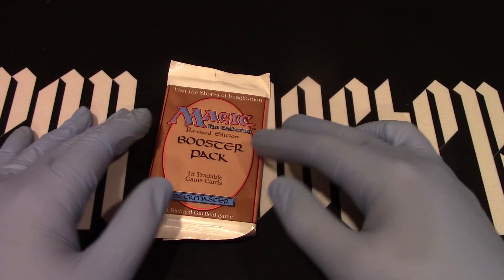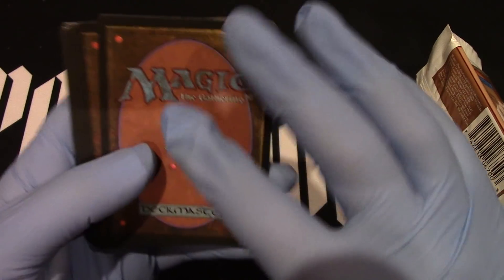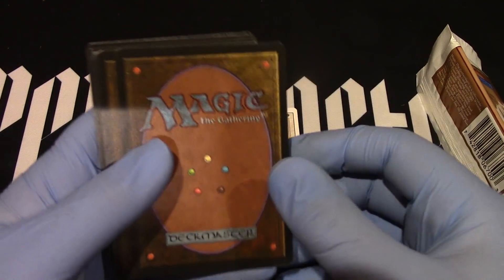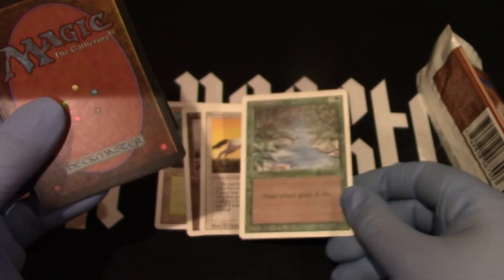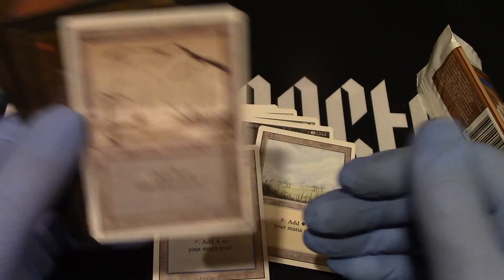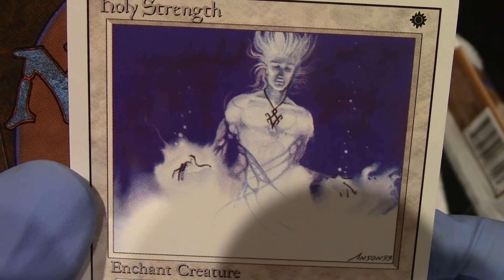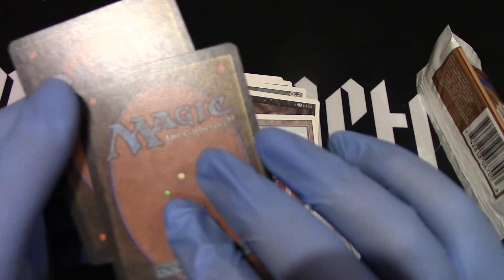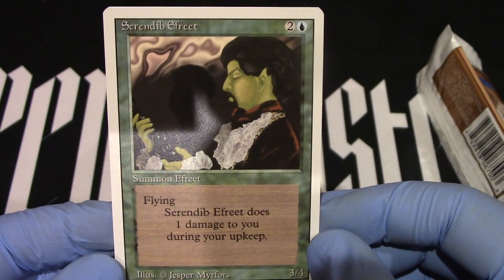Revised Booster opened! Let's crack a pack!